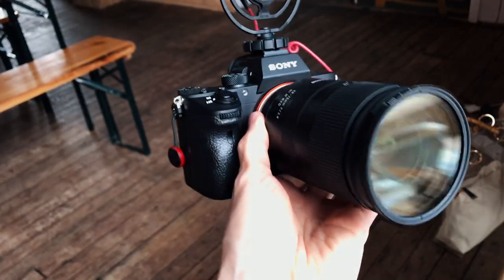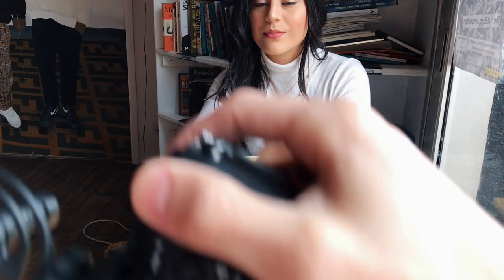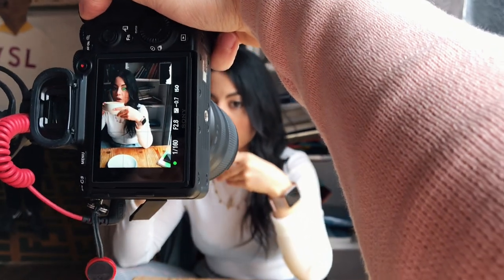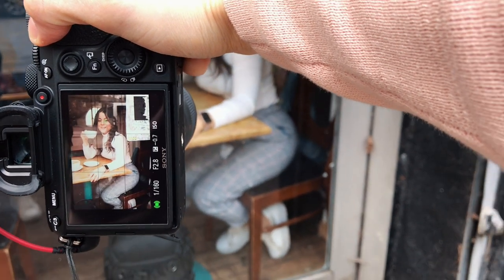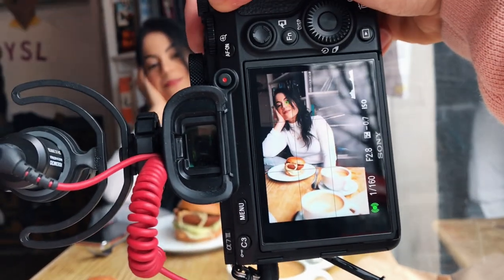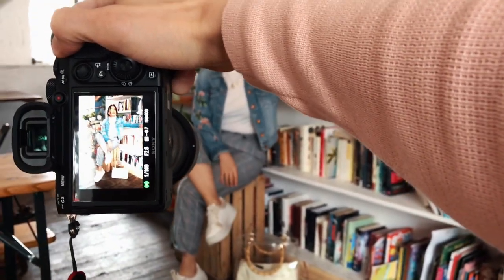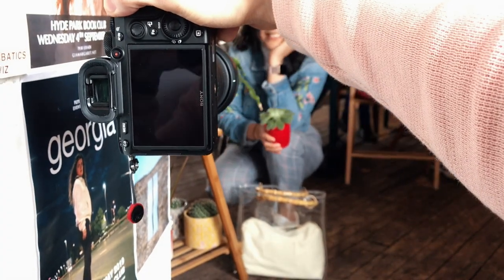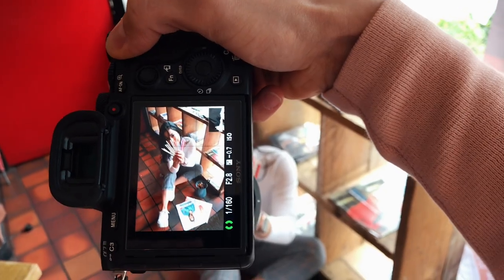Sony A7III & Tamron 28-75mm f2.8 | Vintage Cafe PhotoShoot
Camera Body

This is a quick shoot we did at a really cool coffee shop. Our setup is the Sony A7III and the Tamron 28-75 f2.8. This is so you get an idea of what it's like to shoot with this setup.
Also, if you liked the sequence at the beginning, it's for pmedgarwrightchallenge